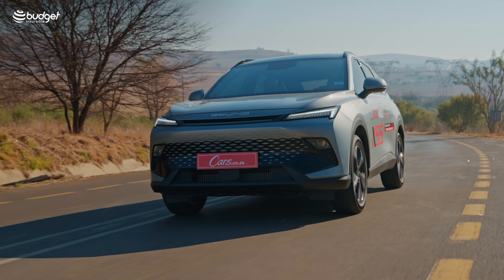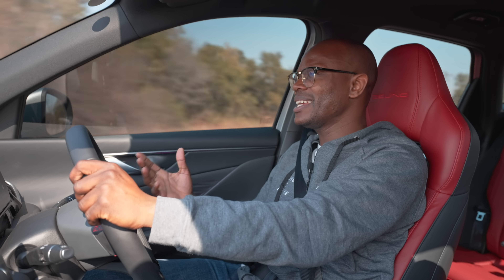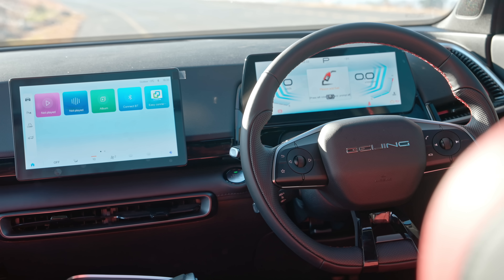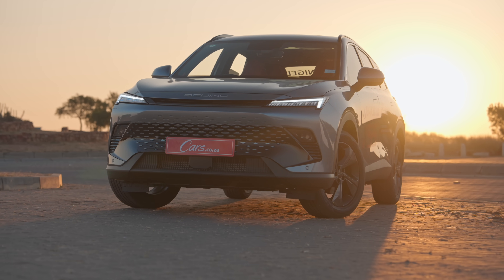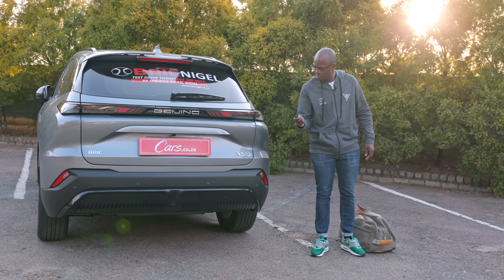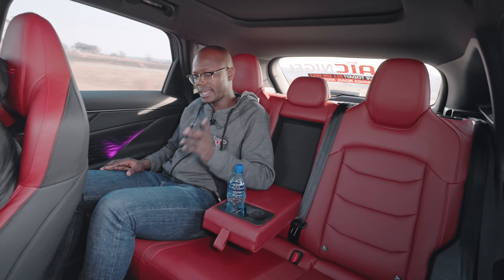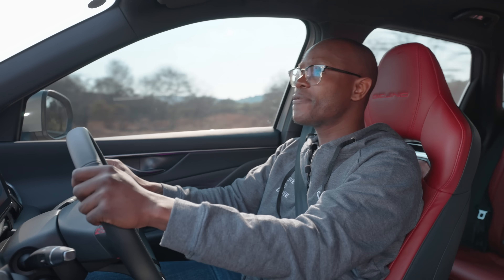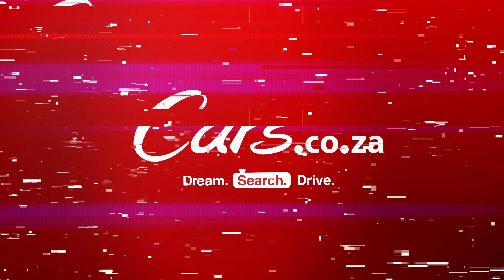BAIC Beijing X55: Best Chinese Car in South Africa?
BAIC introduced the Beijing X55 in 2022 as a medium-sized SUV with an excellent price tag. But, what are you actually getting for your money and is this new vehicle a quality product or is it just flashy on the outside with little substance?

We sent renowned presenter and CarsAwards judge Jacob Moshokoa to review the newcomer. He reviews the powertrain, rear seats, boot and what sort of specification the X55 has. Is this a good family car and what other rivals should you be considering?

0:00 - Intro
0:53 - The design
1:34 - Engine
1:40 - Power and torque
2:07 - Transmission
2:26 - Driving modes
3:23 - Interior
7:06 - Boot/trunk
8:10 - Rear seats
10:01 - Fuel consumption
10:30 - Warranty and Service Plan
11:00 - Price
11:23 - Rivals